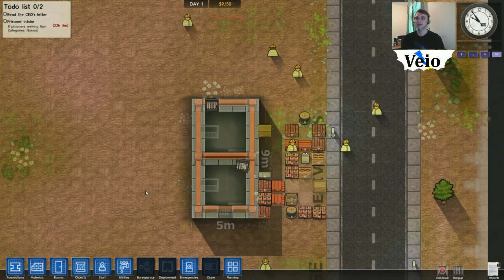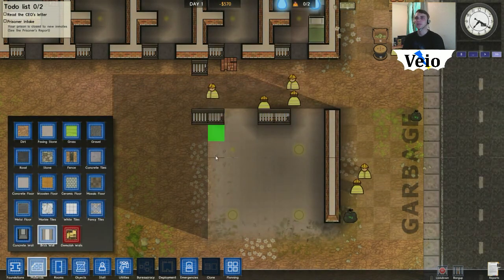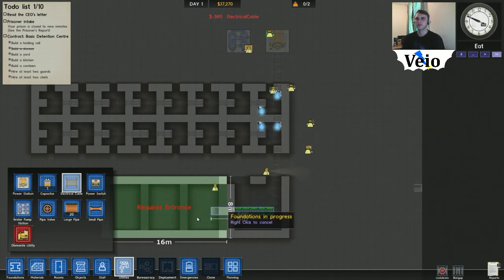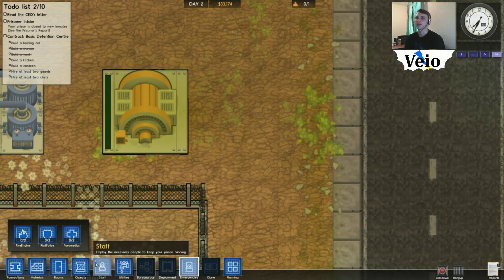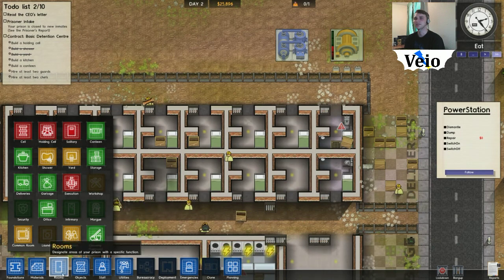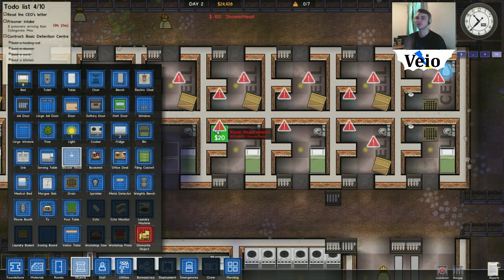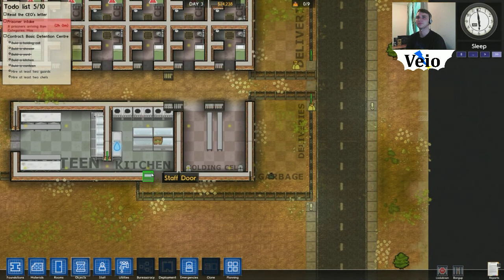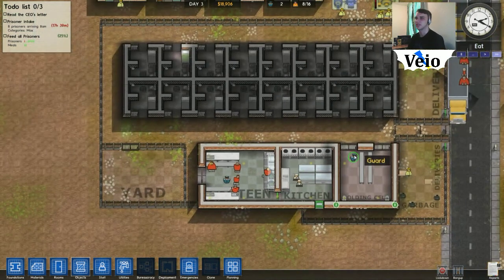Prison Architect Alpha 10 : A new beginning. With facecam ( with veio )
A fresh update and a fresh game. This time in Prison Architect I am taking a slightly more planned approach to minimise prisoner interactions.